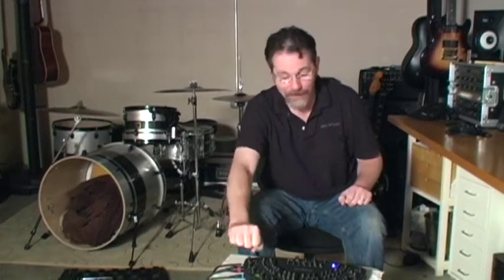JamHub stereo connections for mono instruments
Chuck takes us through how to connect a mono instrument to your JamHub silent reheasal studio.